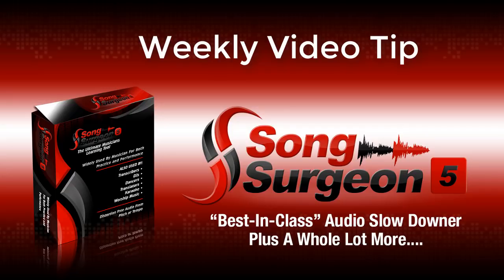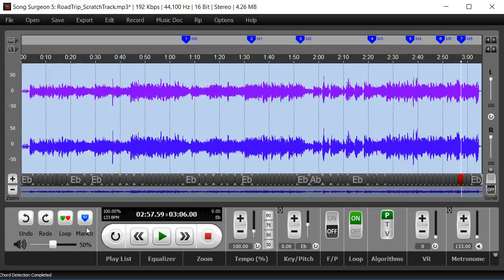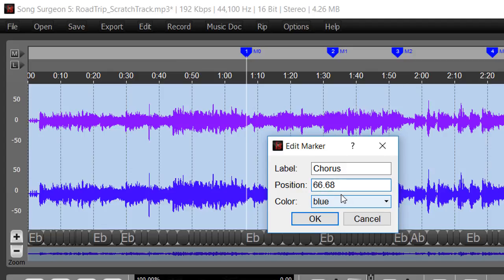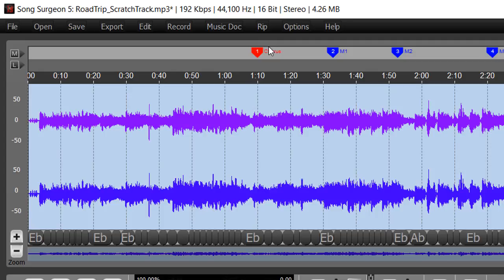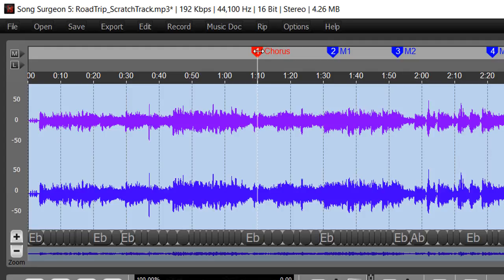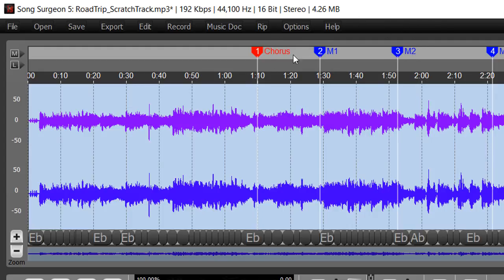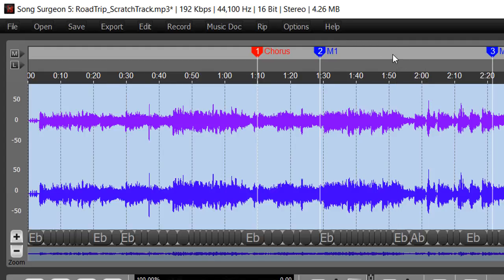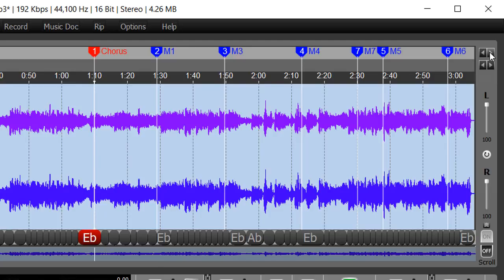Song Surgeon 5: Using and Customizing Markers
This weekly video tip ]] demonstrates how to use and customize markers.